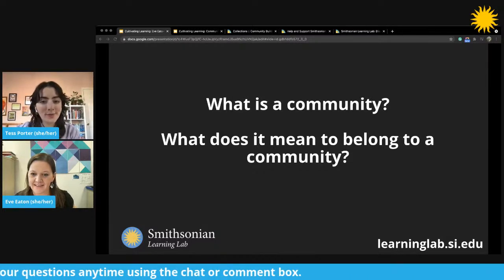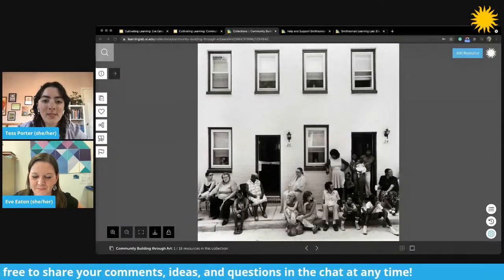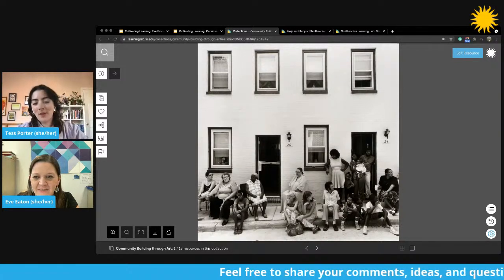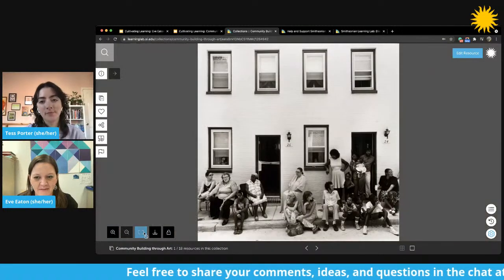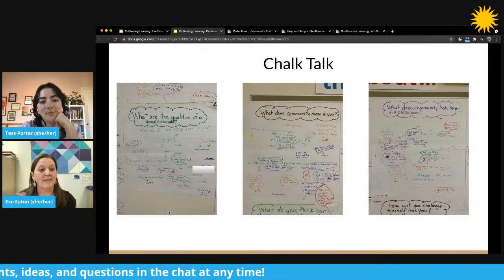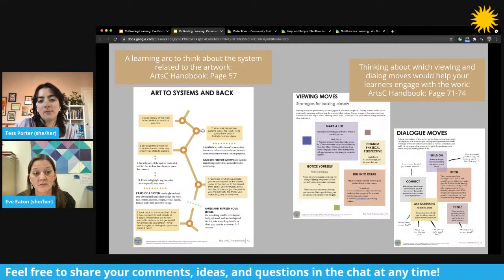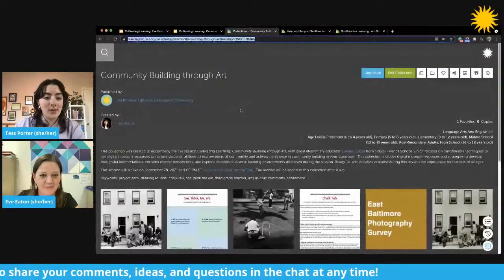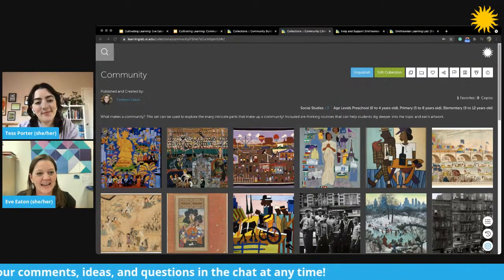Community Building through Art | Cultivating Learning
Join Eveleen Eaton, a teacher at Sidwell Friends School, to learn how to use digital museum resources to nurture students’ abilities to explore ideas of community and actively participate in community building in your classroom.  Together, we’ll use transferrable techniques and discuss strategies to develop thoughtful interpretations, consider diverse perspectives, and explore identities in diverse learning environments. Participants will leave with ready-to-use activities for learners of all ages.

This interactive webinar is part of “Cultivating Learning,” a professional development webinar series focusing on techniques to use digital museum resources for learning. Check out “Cultivating Learning” and other Smithsonian Learning Lab webinars

Thumbnail Image: "Ribbon-cutting for section eight houses on Duncan Street" by Joan Clark Netherwood, Smithsonian American Art Museum,